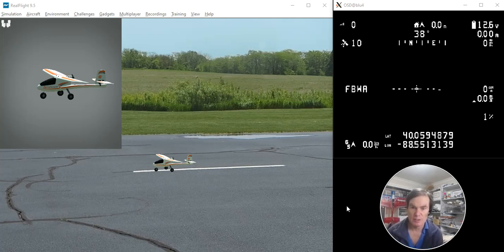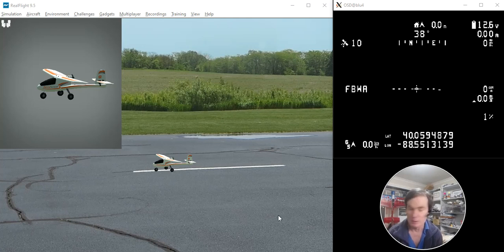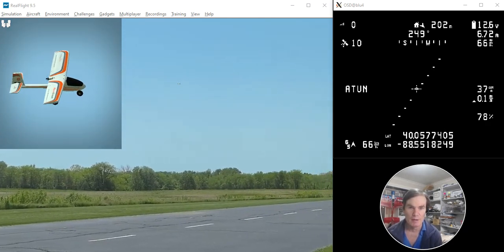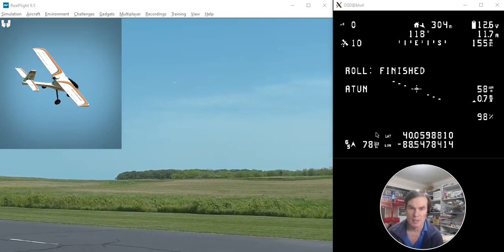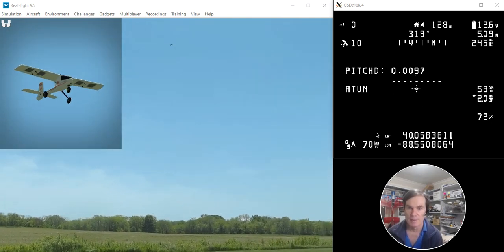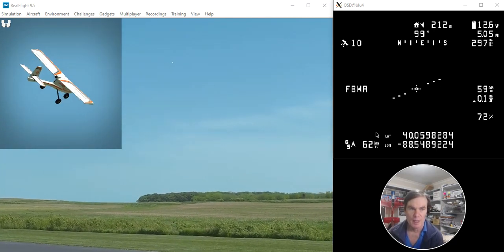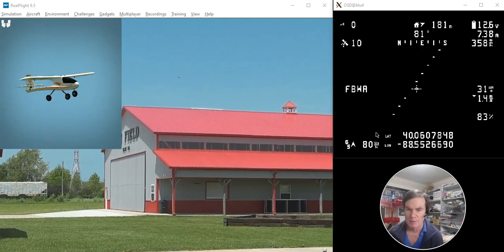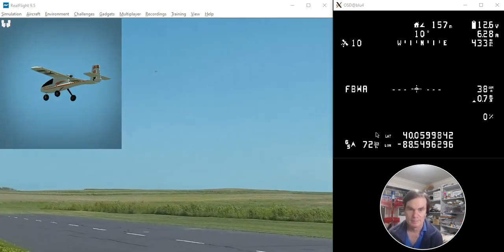Plane 4.1.0beta4 autotune demonstration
This demonstrates the changes in the 4.1.0beta4 autotune system for ArduPilot fixed wing